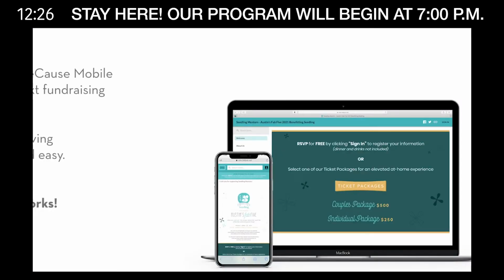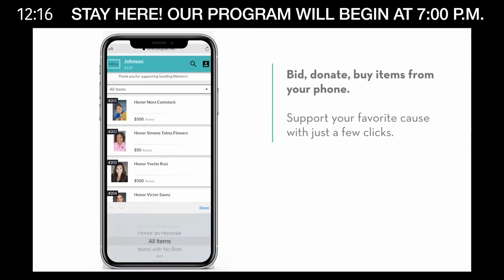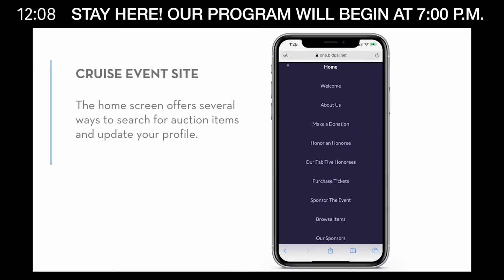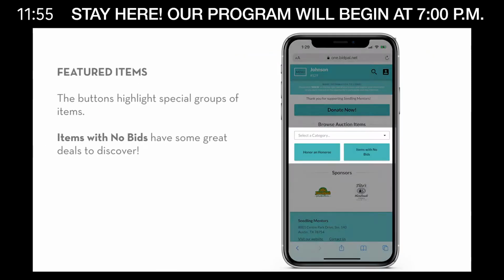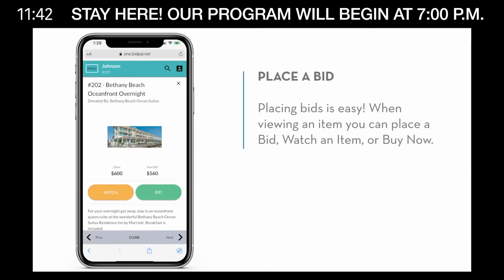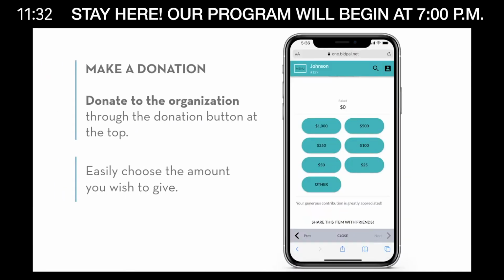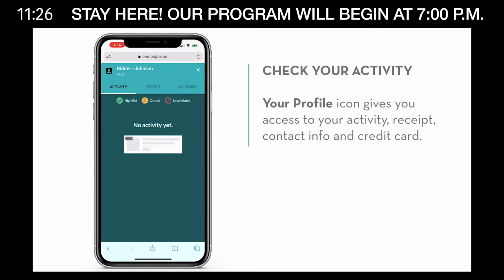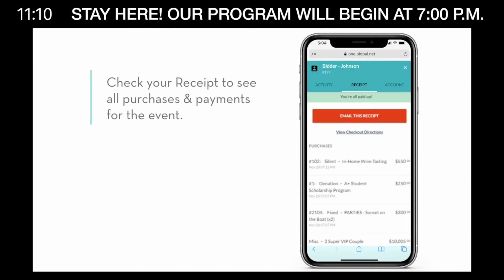Tribute to Success Kansas City 2021 (7:00 p.m.)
Join our "Tribute to Success" as we celebrate inspiring members of the Kansas City community and learn how we can work together to support local families on their journey to employment and economic independence.